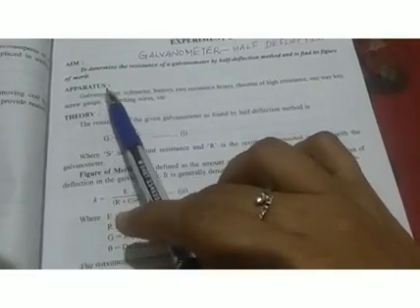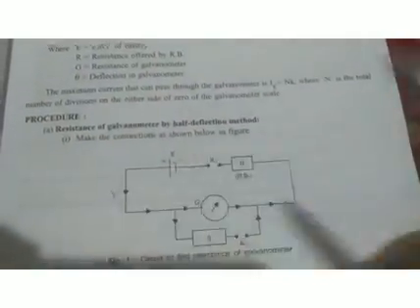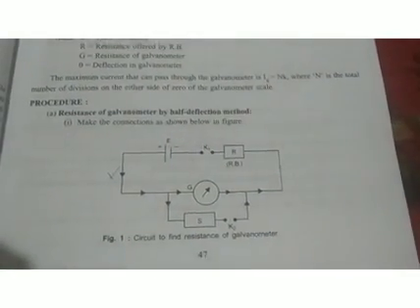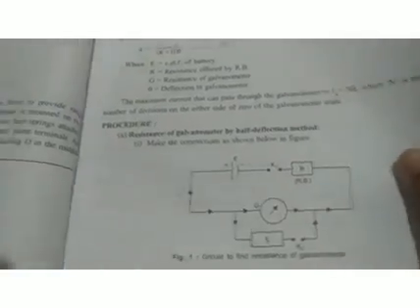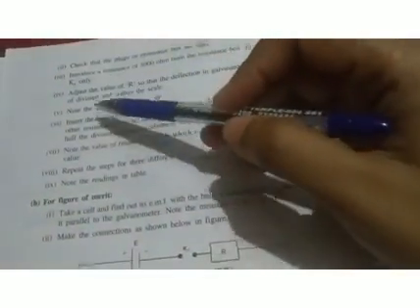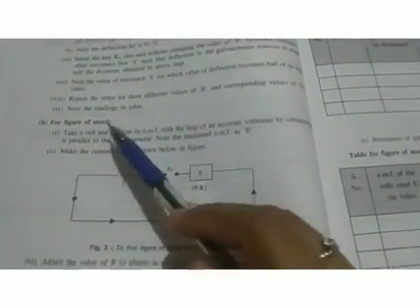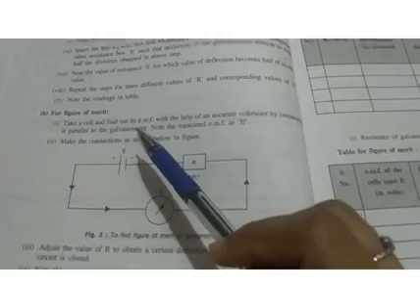class 12 Physics: practicals